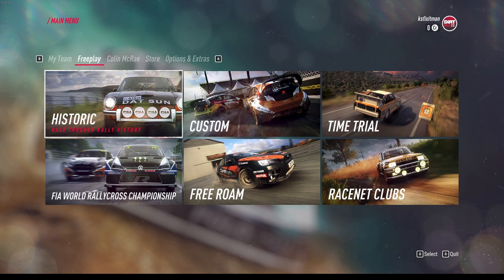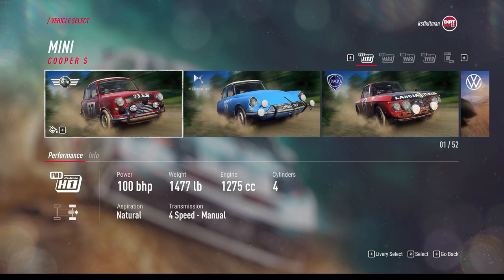Dirt Rally 2.0 Free Form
Just me showing the Free Form play in Dirt Rally 2.0